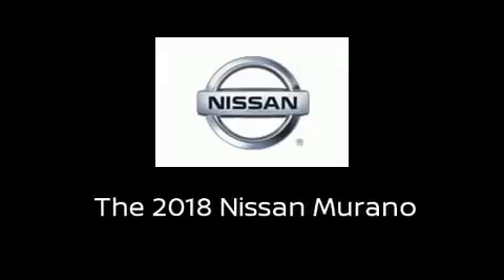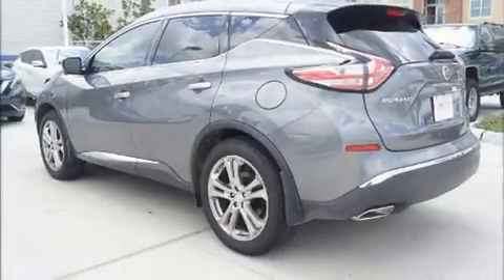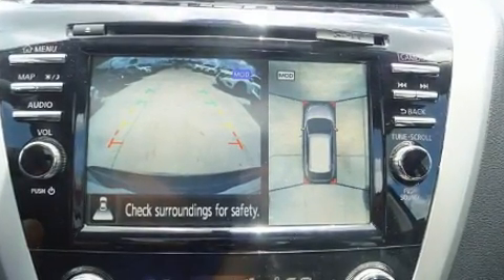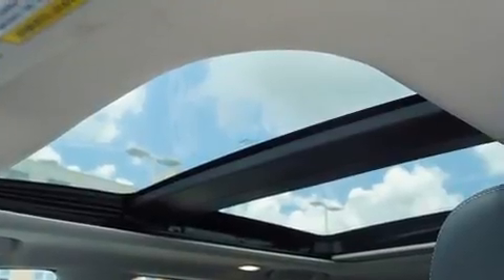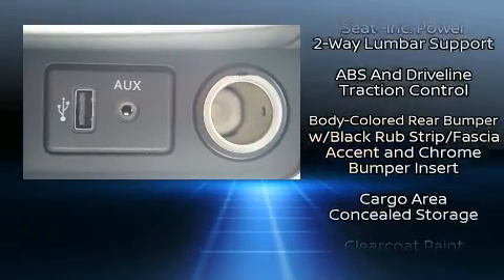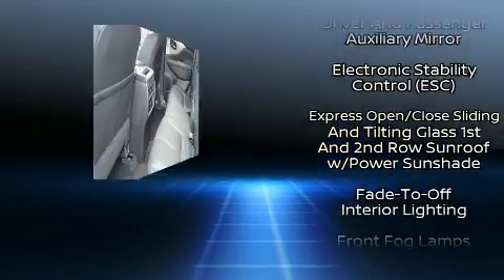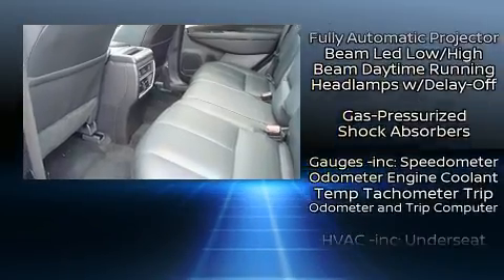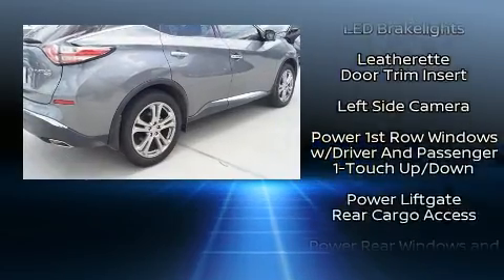2018 Nissan Murano Platinum in Houston, TX 77054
Discerning drivers will appreciate the 2018 Nissan Murano. It features all-wheel drive versatility, an automatic transmission, and a 3.5 liter 6 cylinder engine. Top features include air conditioning, leather upholstery, front and rear reading lights, a tachometer, a power seat, power door mirrors and heated door mirrors, a power rear cargo door, and the power moon roof opens up the cabin to the natural environment. Rear passengers enjoy the seat heating functionality, keeping them warm during the winter months. Premium sound drives 11 speakers, providing you and your passengers a sensational audio experience. Take assurance in side curtain airbags, providing head protection in the event of a severe collision. We pride ourselves in the quality that we offer on all of our vehicles. Stop by our dealership or give us a call for more information.